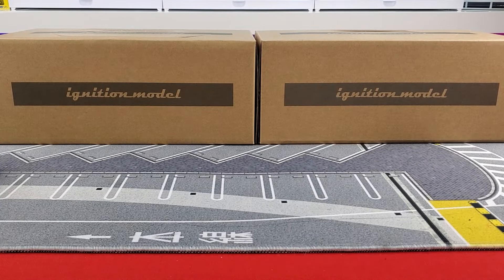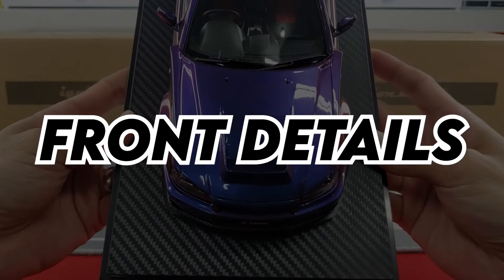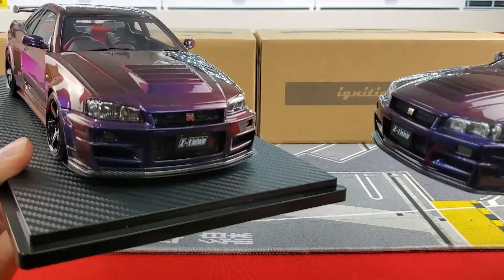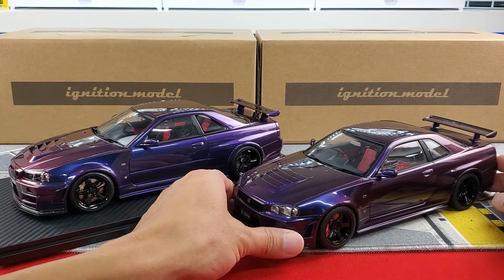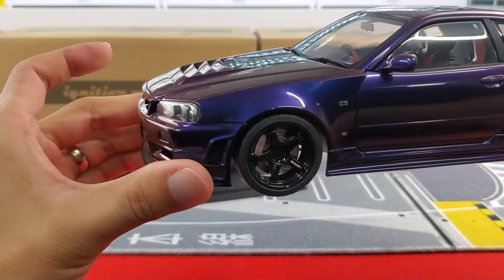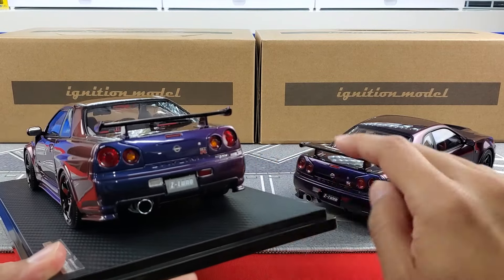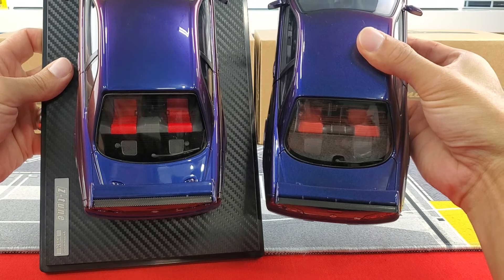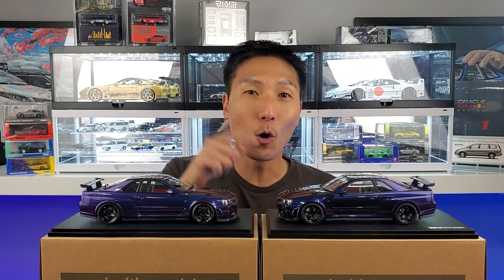ULTIMATE 1/18 Nissan Skyline R34 Z-Tune COMPARED!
James here to give you guys a HUGE comparison between the latest release from Ignition Model and the existing AUTOart Nissan Skyline R34 Z-Tune in Midnight Purple 3!  This is one I've been waiting for ever since IG announced the release of this mold.  Let's see how they fair against each other!

🗒️ EPISODE NOTES 🗒️

⚡️Connect with Model Cars Houston

✔️JOIN the EXCLUSIVE Facebook pre-order page here so you don't miss out on all the exciting new product releases

🚀 Dreaming of launching your own online business? Look no further! 💼💻 Explore the endless possibilities with Shopify and kickstart your entrepreneurial journey today.

Gear Used To Shoot My Videos 📱
➡️ Video Shooting - Samsung Galaxy Phone
➡️ Adobe Premiere Pro – Video Editing
➡️ Affinity Photo – Thumbnail / Photo Editing

⚡️ Music and sound effects provided by Epidemic Sounds.

About:
In this video, James gives you guys insight into his own collection, how messy it is and what the game plan should be to get it all cleaned up.